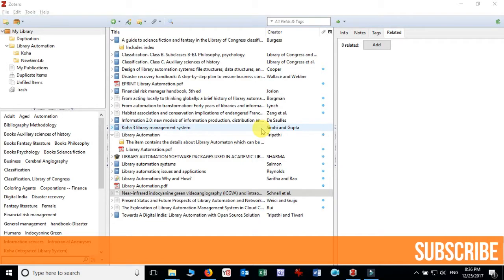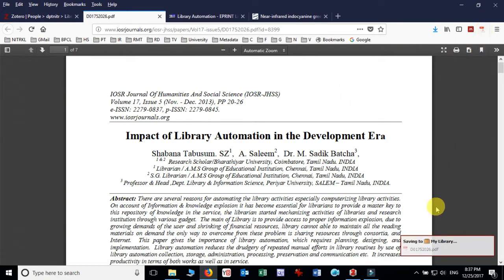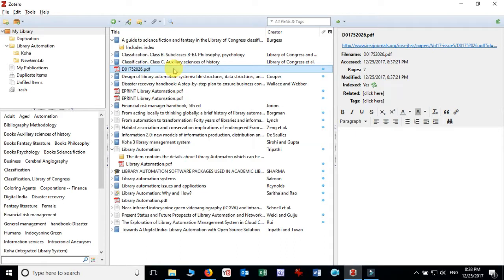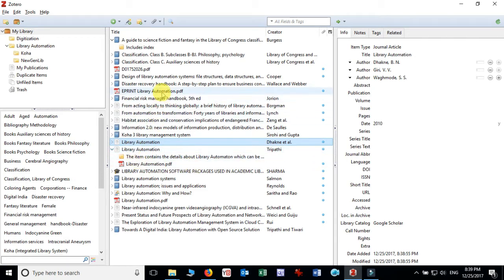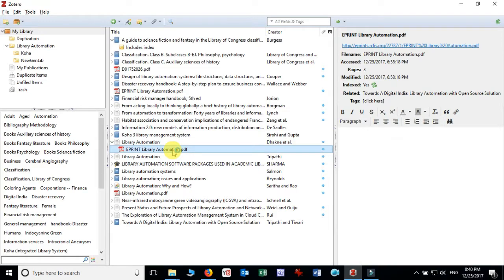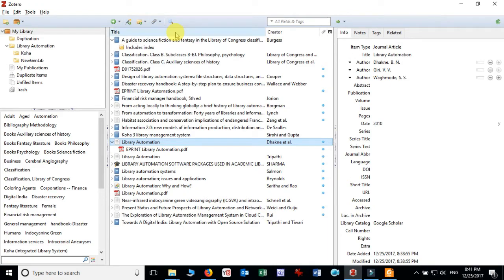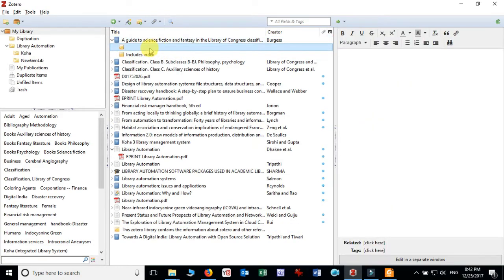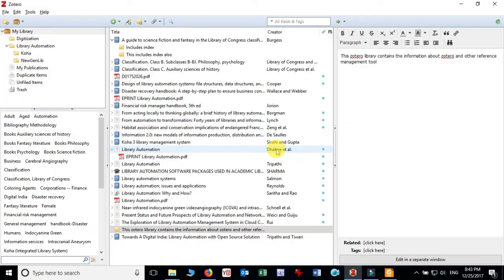8. Retrieve Metadata from PDF and Add Note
This video will help to understand the process of retrieving metadata from PDF and also adding note to Item.